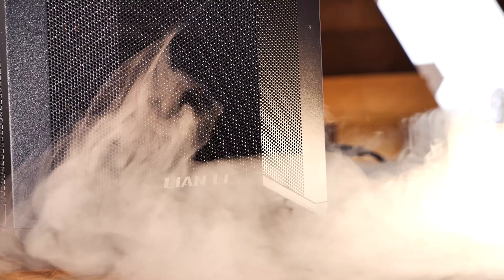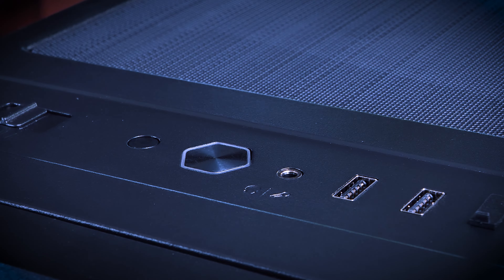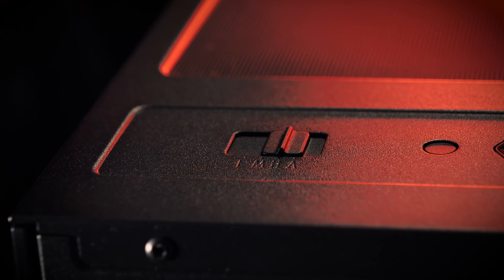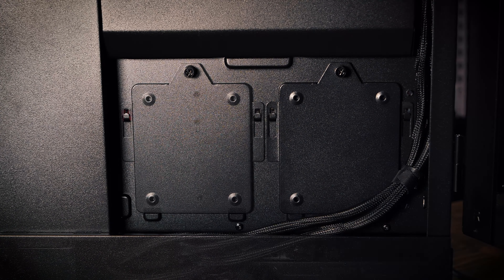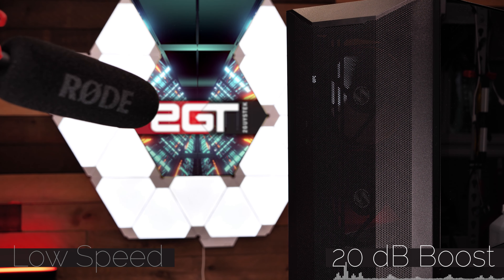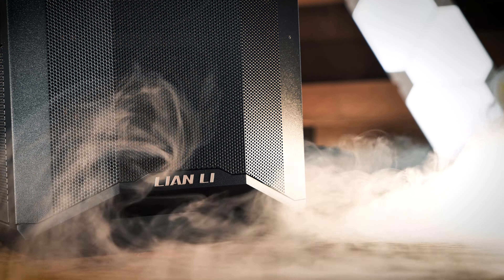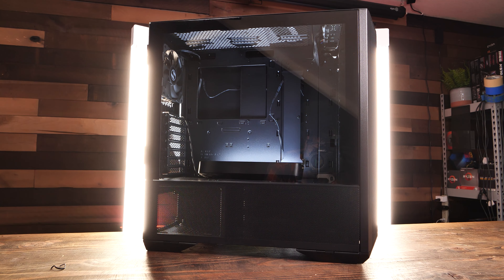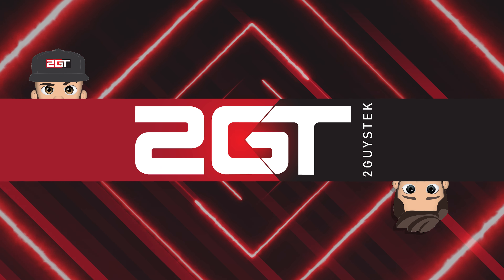Lian Li Lancool II Mesh Performance Case Review - Go with the flow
The Lian Li Lancool II Mesh Performance Case is the dream case for Jon's upcoming editing build. But is the LianLi Lancool II Mesh Performance Case the right case for you? We tear this case apart and dig deep to answer the questions about features, airflow performance and noise, and give you a chance to hear it for yourself! Check it out and see if the Lian Li Lancool II Mesh Performance case is the perfect case for your next build!

Included in this video: Features, teardown, dB level testing, visualized airflow testing, and more!

**PRODUCT LINKS**
(Amazon) Lian Li Lancool II Mesh Performance Case

**TIMESTAMPS**
0:00 Into
0:42 Outside dimensions of the Lian Li Lancool II Mesh Performance case
1:56 Fan options for the Lian Li Lancool II Mesh Performance case
2:48 Water cooling options for the Lian Li Lancool II Mesh Performance case
3:16 Internal component dimensions of the Lian Li Lancool II Mesh Performance case
3:27 Storage options for the Lian Li Lancool II Mesh Performance case
4:12 Noise test and results for the Lian Li Lancool II Mesh Performance case
5:11 Listen to the case noise yourself!
5:33 See the airflow for yourself!
6:05 Additional features of the Lian Li Lancool II Mesh Performance case
7:17 Building a PC into the Lian Li Lancool II Mesh Performance case
8:03 Is this the right case for you and what would we change